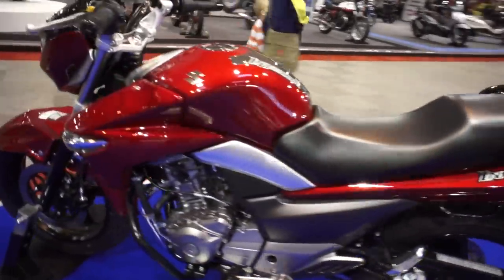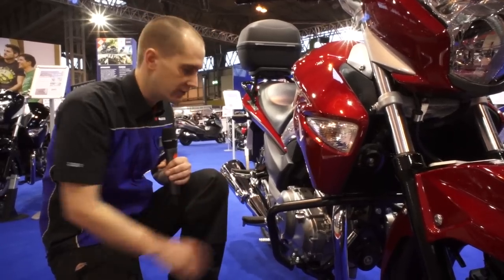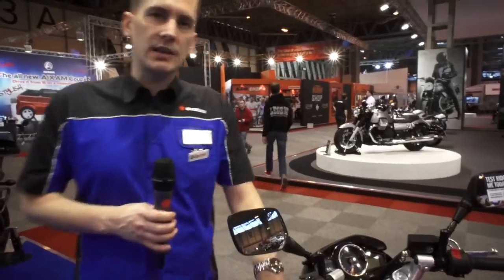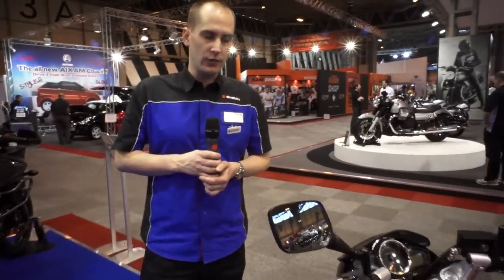Suzuki Inazuma Model Information Video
Suzuki's Inazuma 250 is presented in detail. This video covers key technical highlights with real world facts and figures to help you understand the benefits of Suzuki's latest 250cc machine.